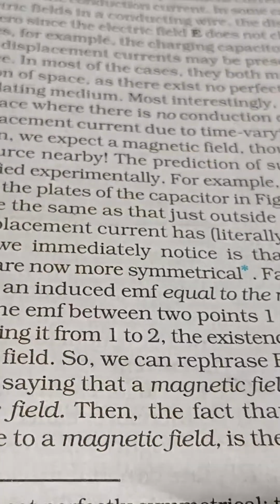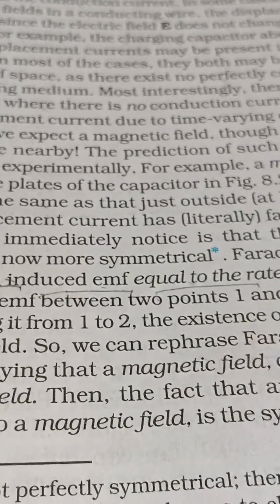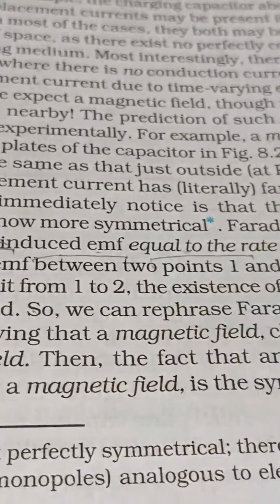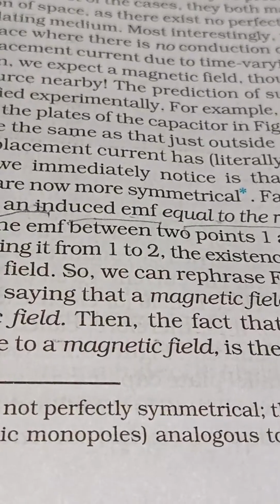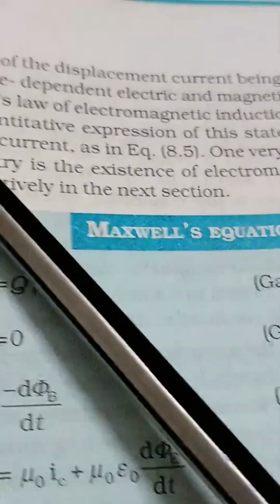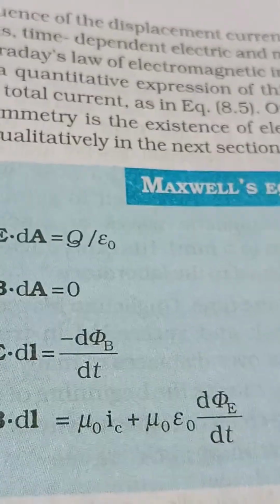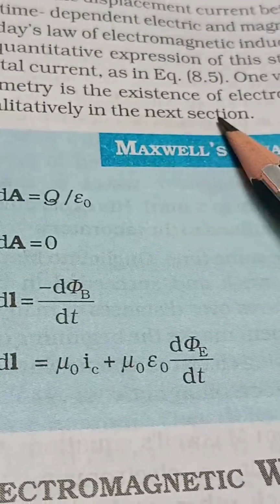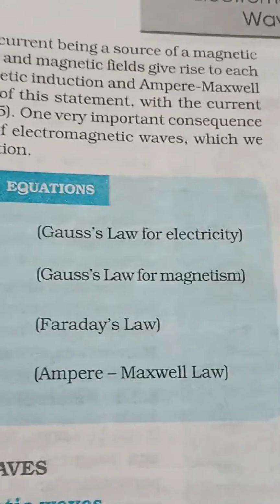Competitive, physics, class 12th